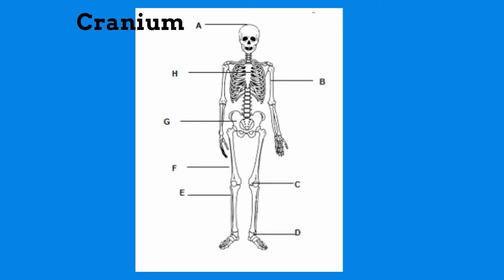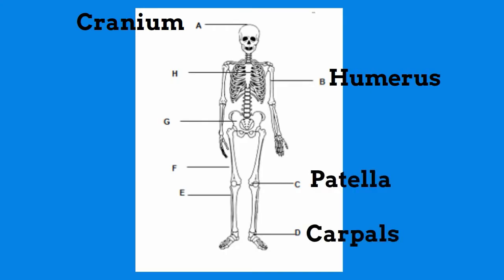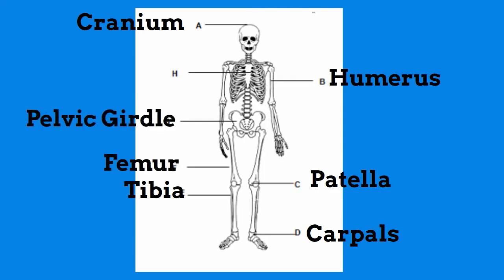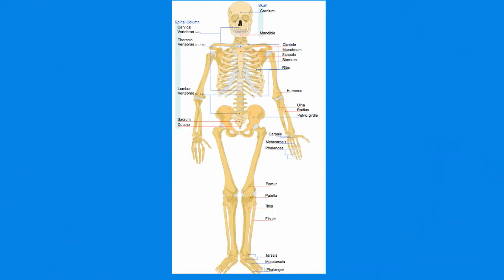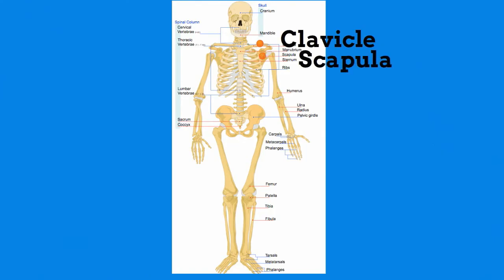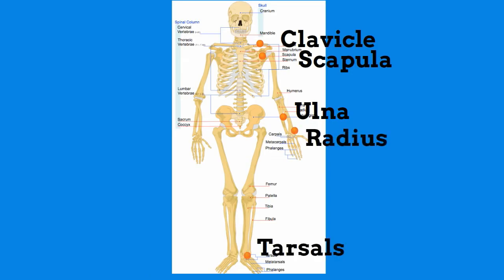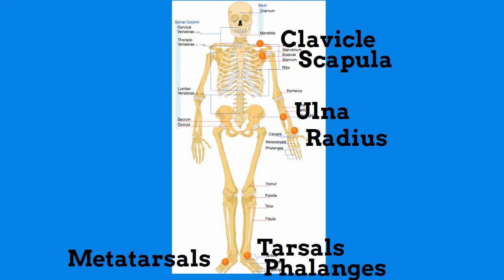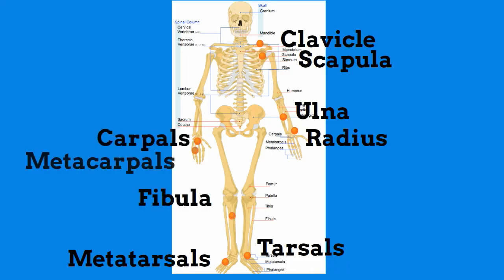Learn the bones of the human body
Use this video to learn the major bones of the human body.
Bones included,
cranium,clavicle,scapula,ulna,radius,humerus,patella,carpals,tibia,
tarsals,metacarpals,mandible, sacrum.